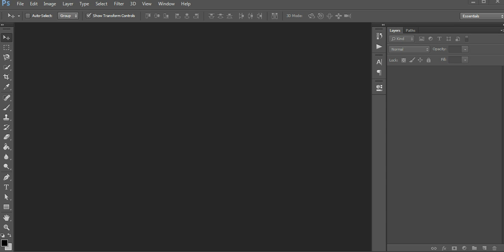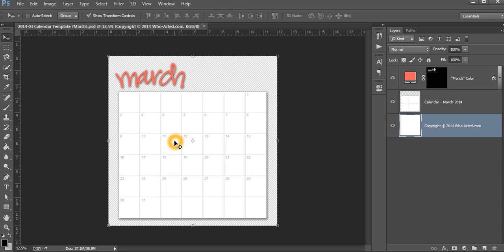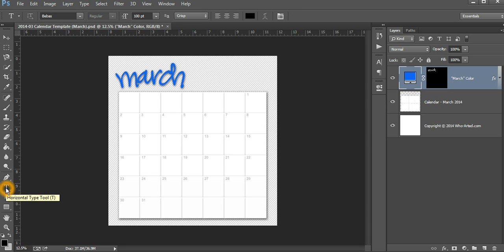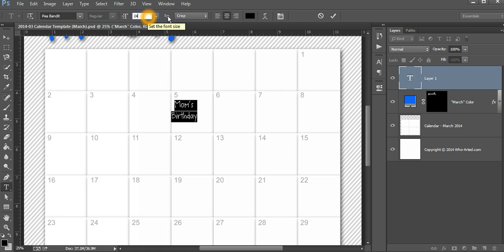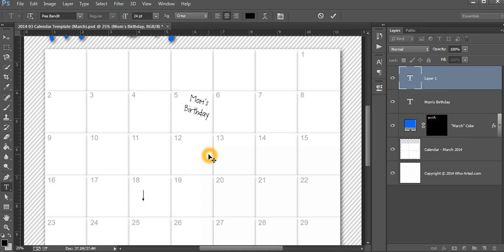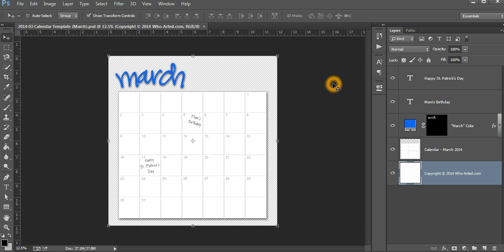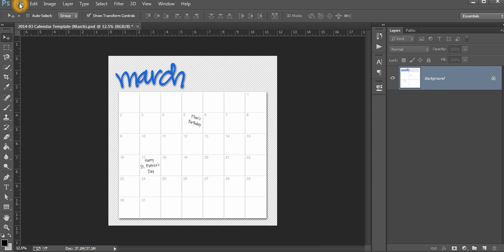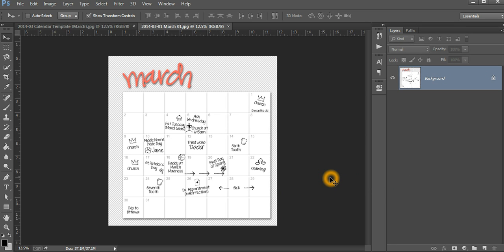Calendar Template Photoshop Tutorial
Step by step instructions on how to create calendar templates in Photoshop. Perfect for digital scrapbooking!